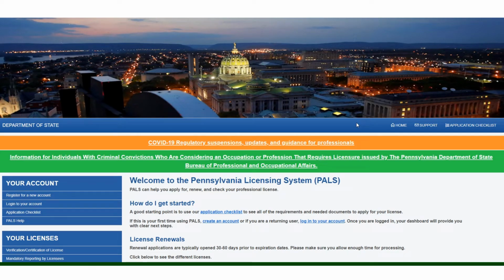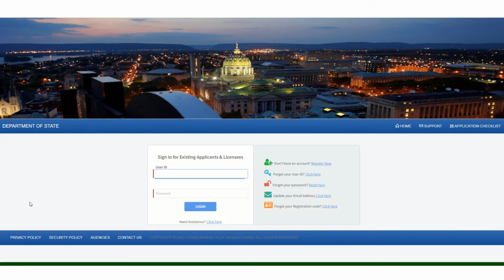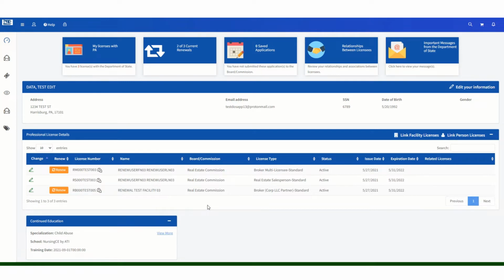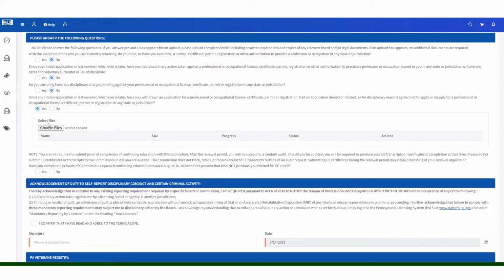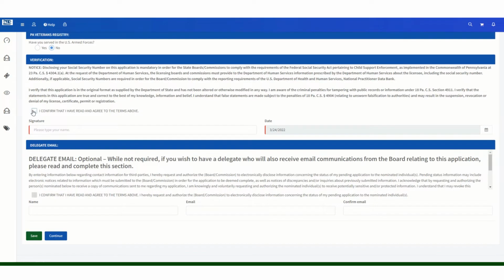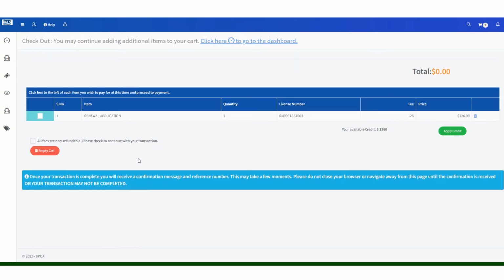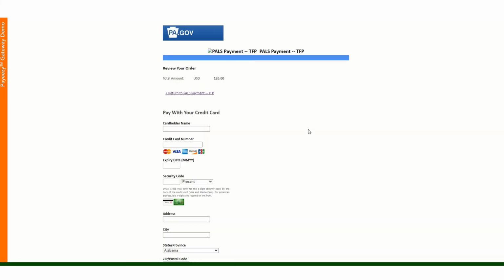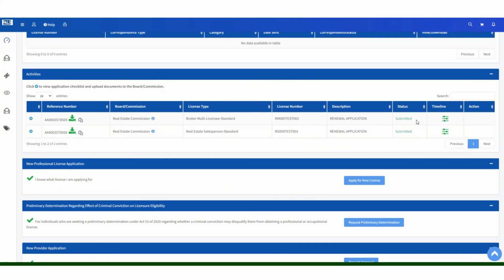Broker of Record Renewal 2022